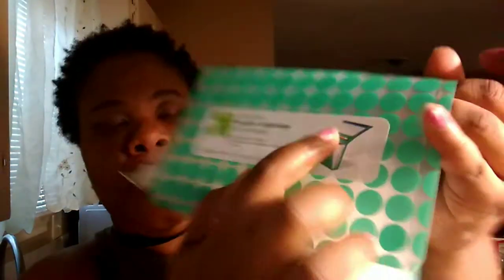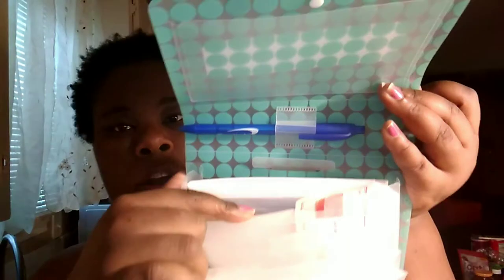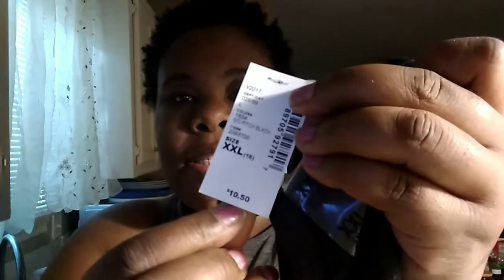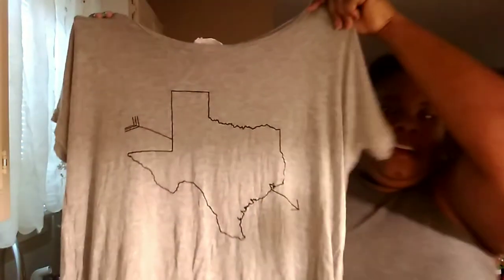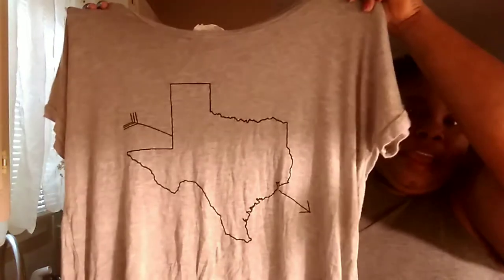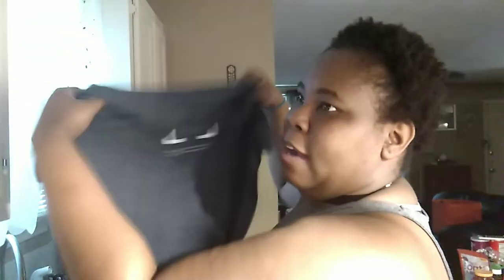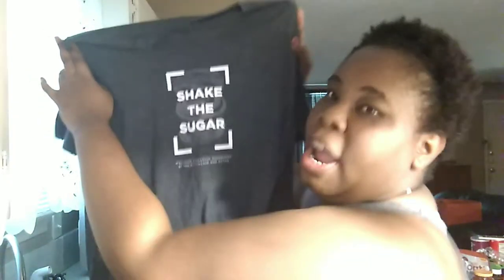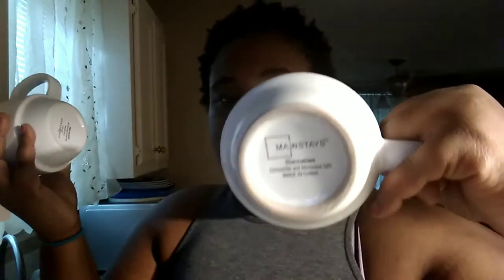Thirft Store Haul | Me Ranting About Life im Blessed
Hi to you all I'm so excited to tell you guys what's been up in my life so I hope you all enjoy today's vlog and all the extra PR I have coming for you all I'm so thankful for the opportunity to share my life and the free goodies with you guys ...

Thanks for sticking with us for sure

•I love doing PR
•Small Travel

I will get With you ASAP with a